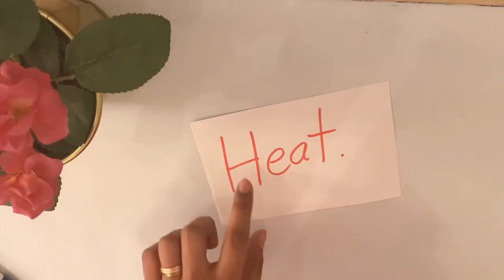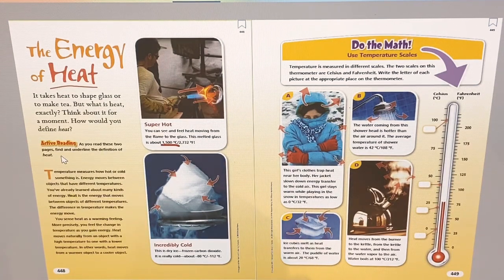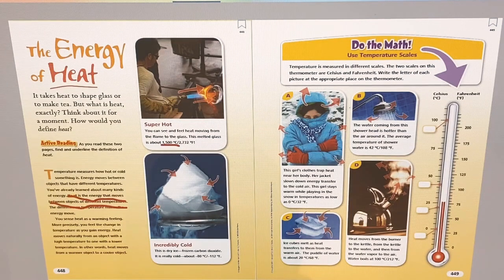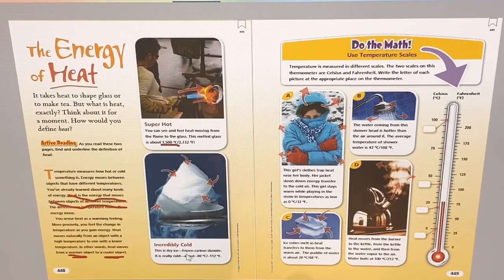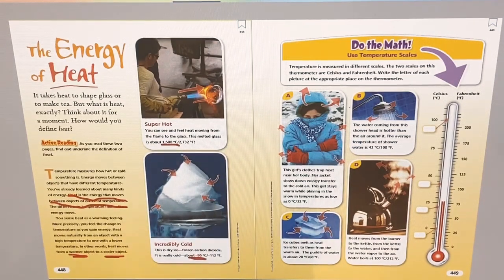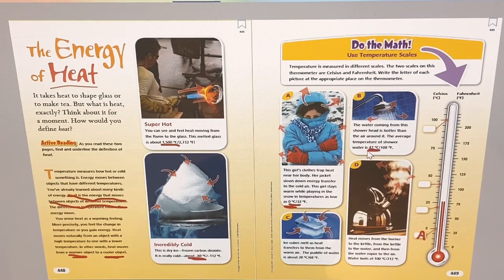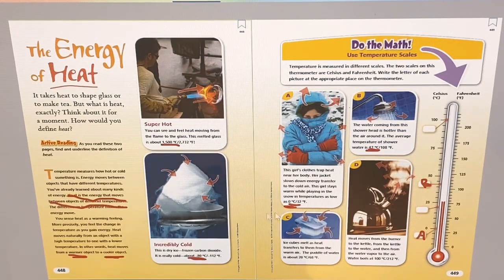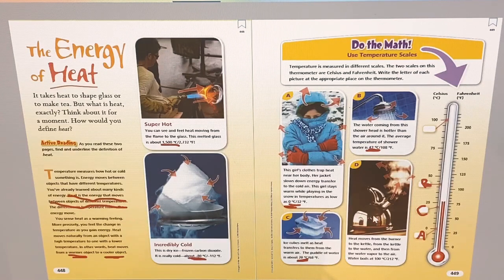Grade 4 (U9-L2) part 1